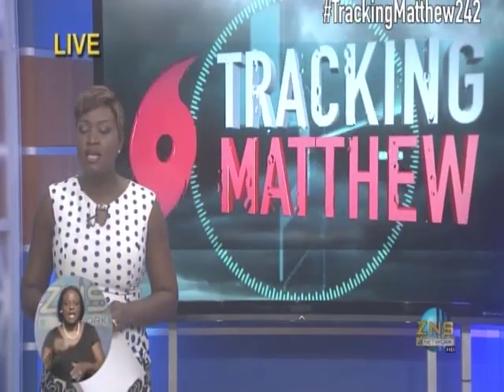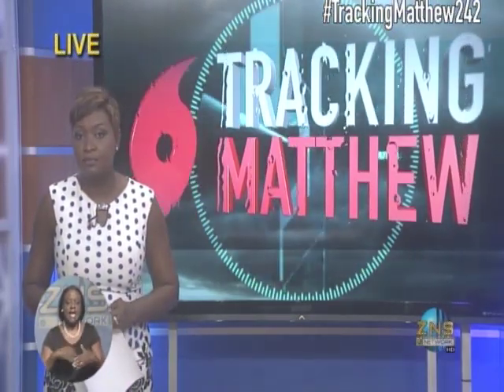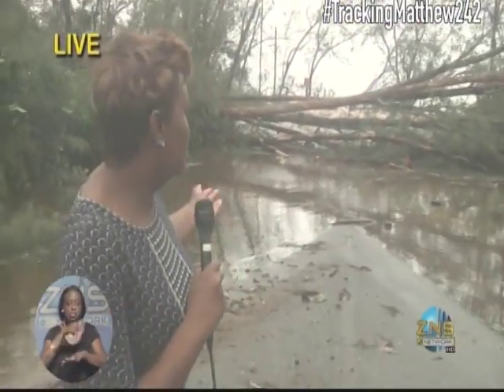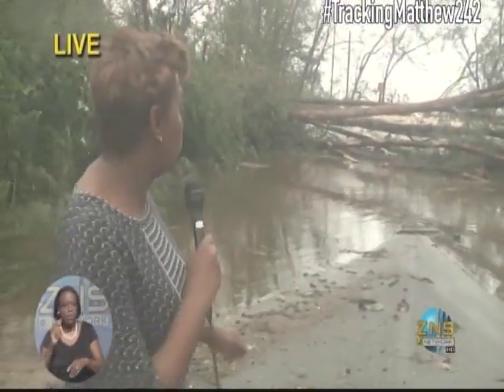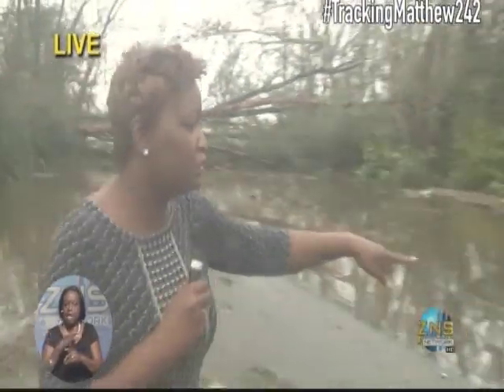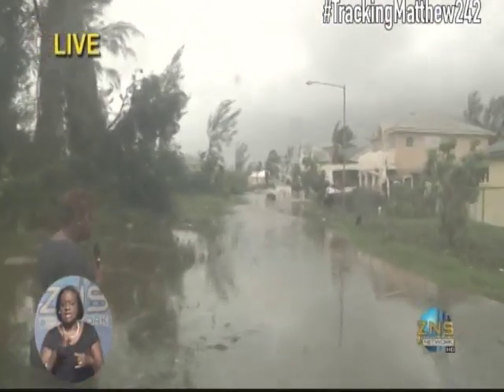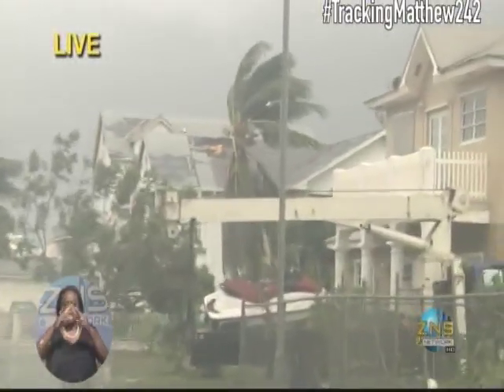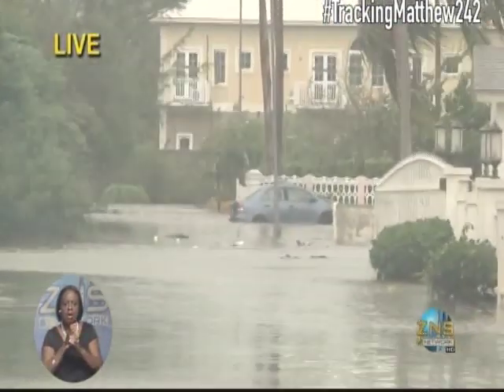EASTERN NEW PROVIDENCE HURRICANE ASSESSMENT